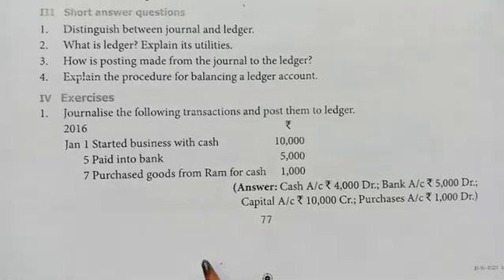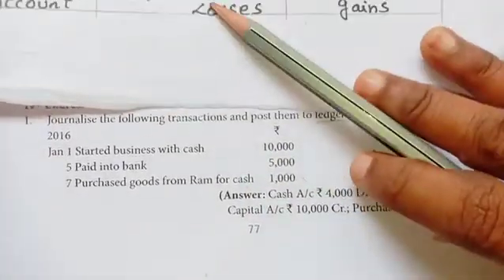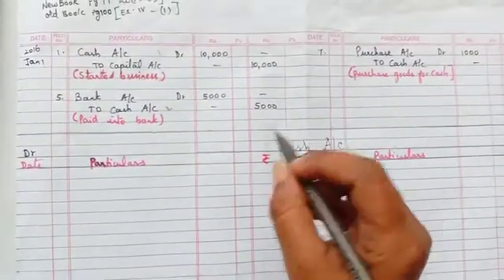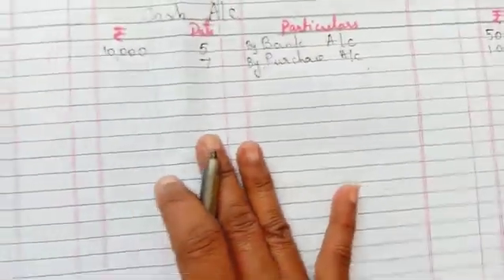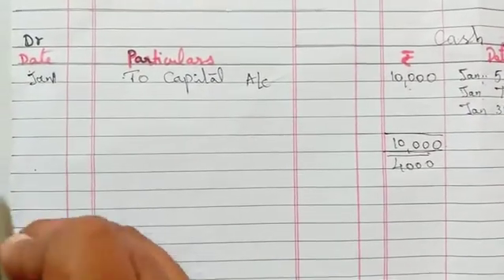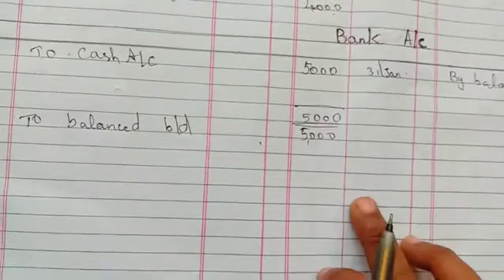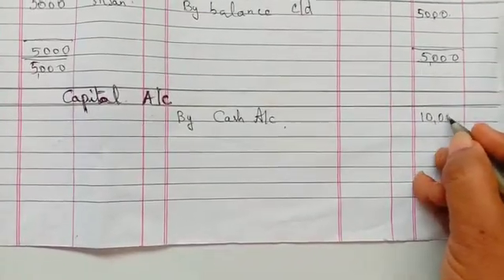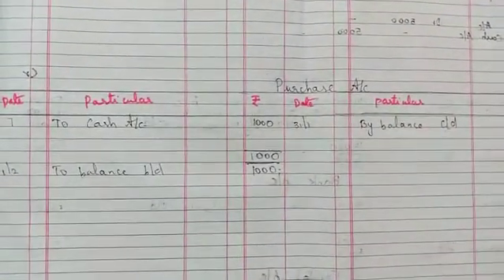Ledger (new book pg-77,ex-IV- Q-1) (old book pg-100 ex-IV-Q-1)(Tamil Nadu state board)